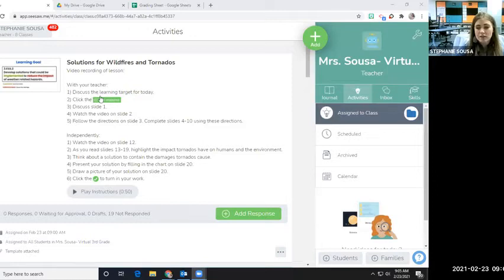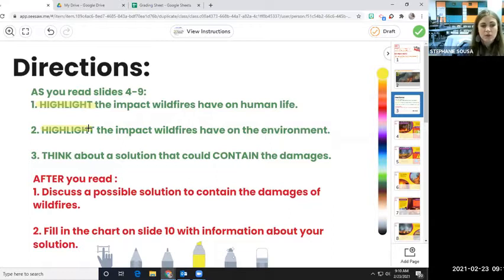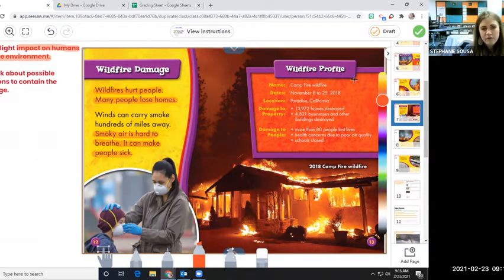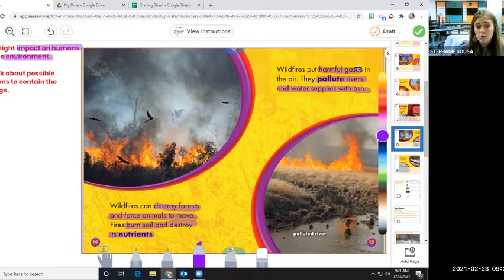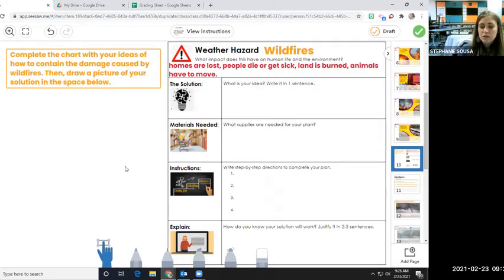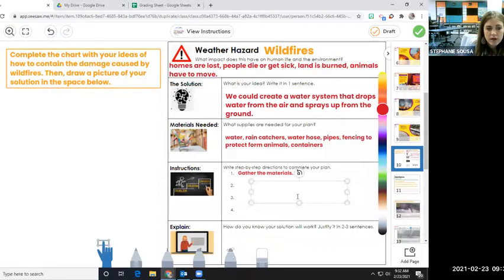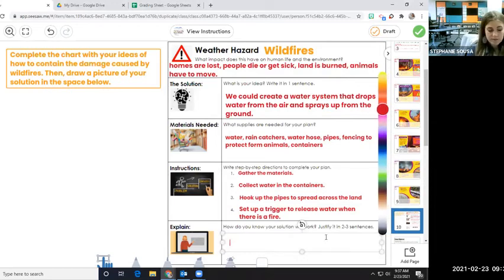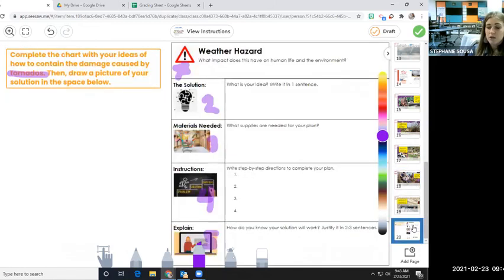2/23 9:00- Humanities: Solutions for Wildfires and